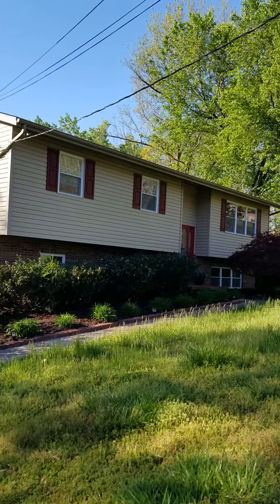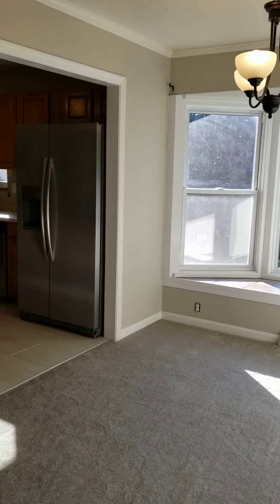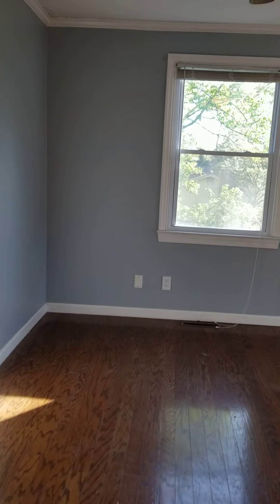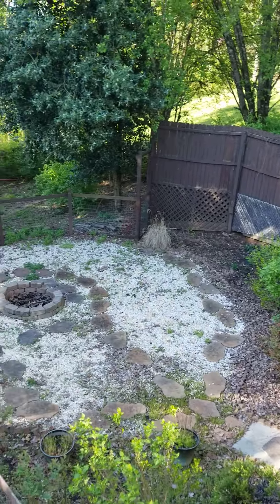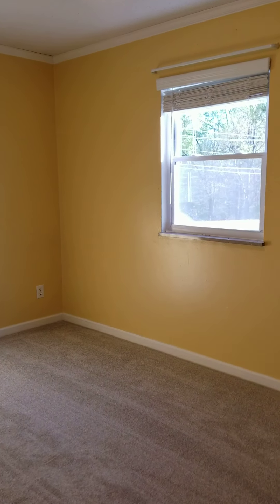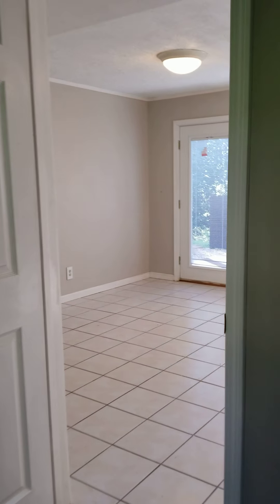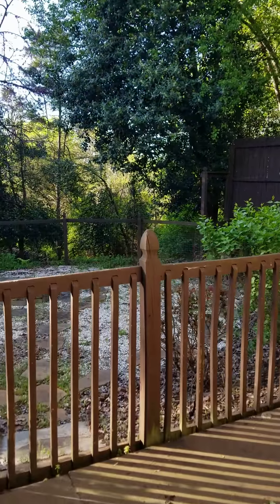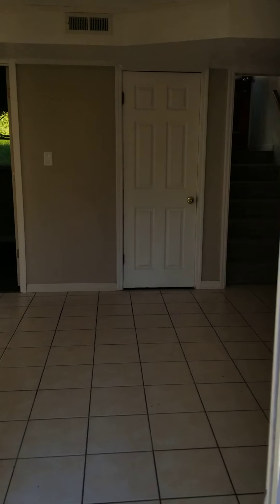401 East Kings Gate(2)